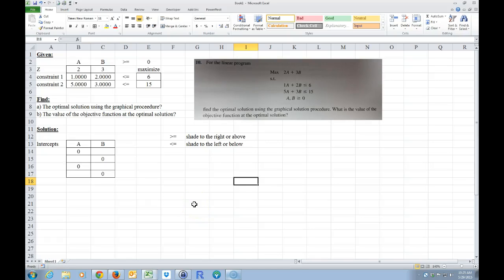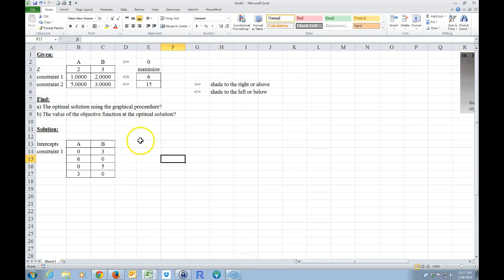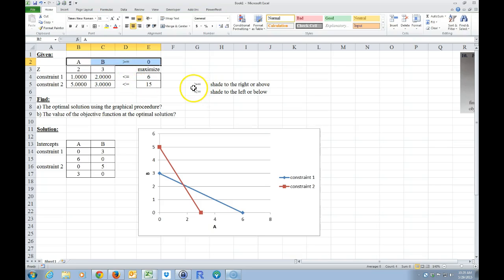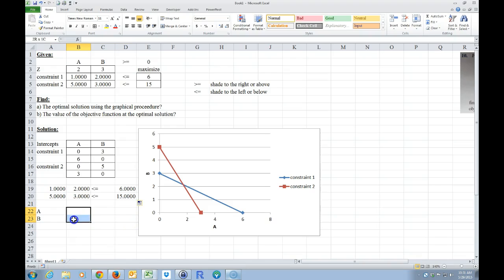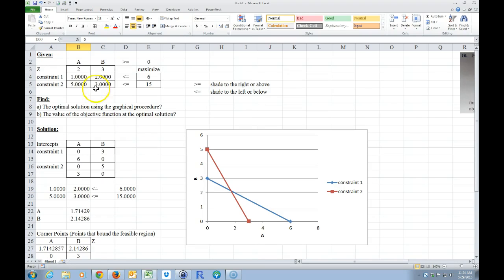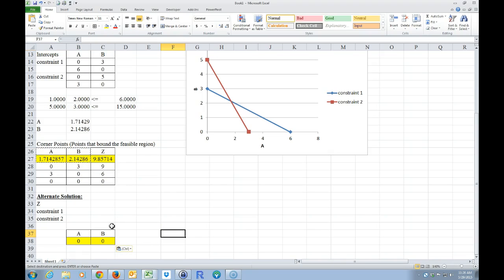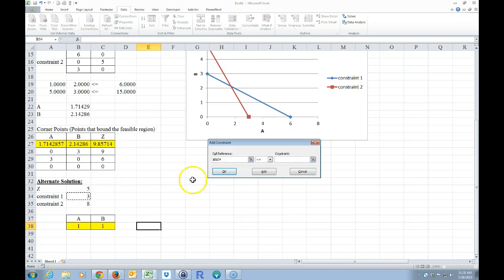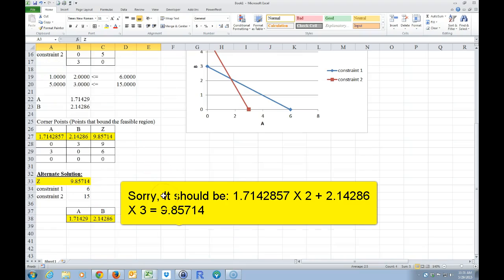Linear Programming on Excel. A simple maximization problem